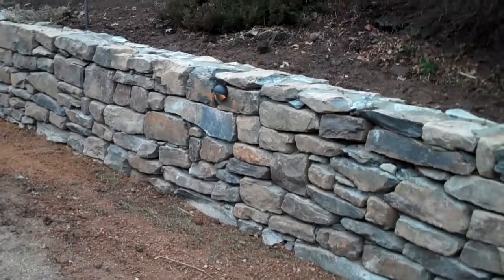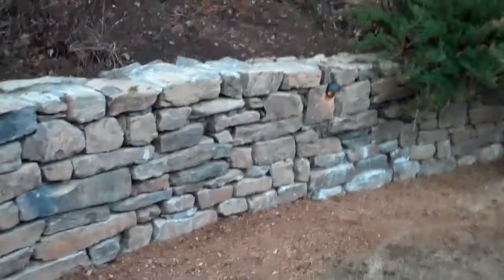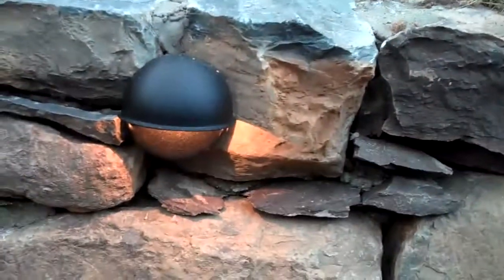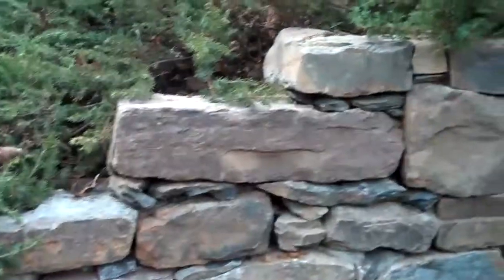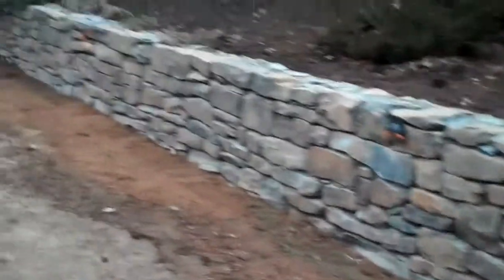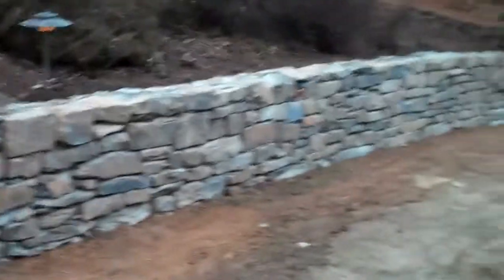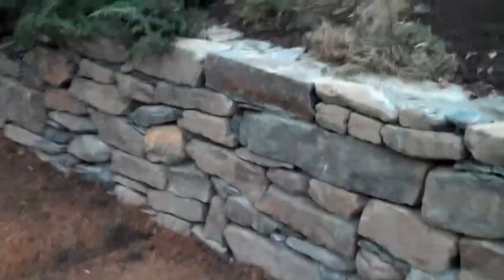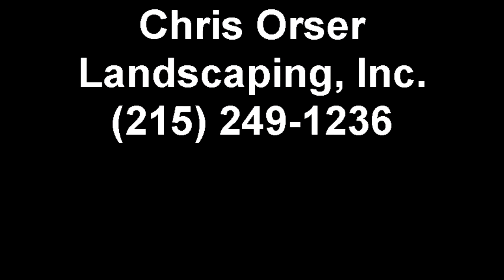PA Fieldstone Retaining Walls from Chris Orser Landscaping